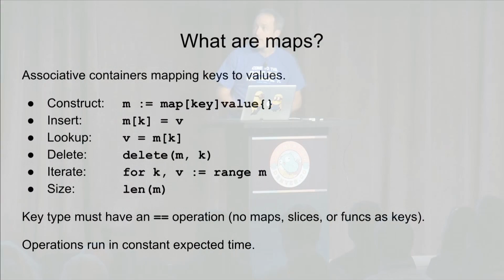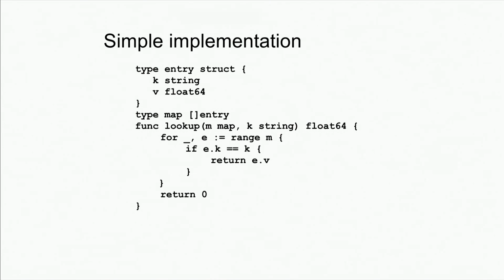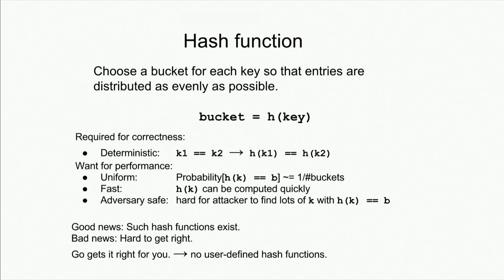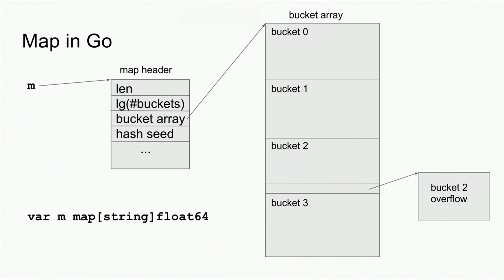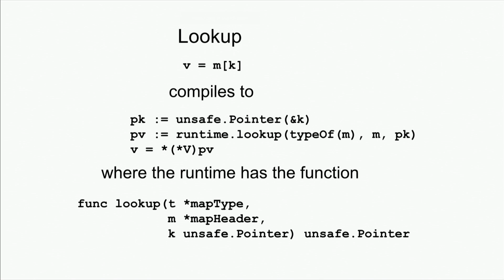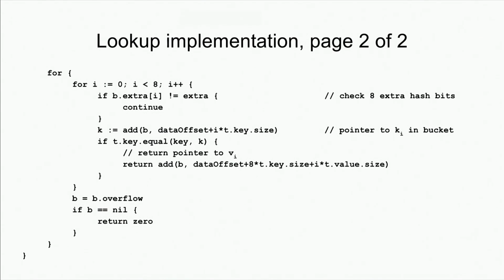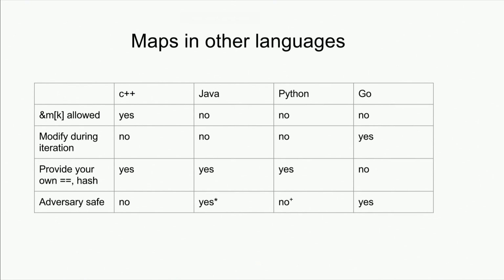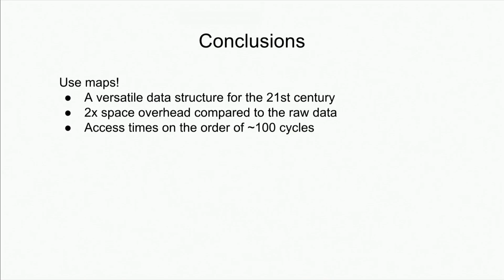GopherCon 2016: Inside the Map Implementation - Keith Randall